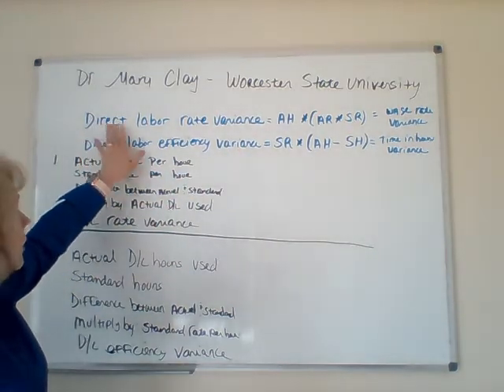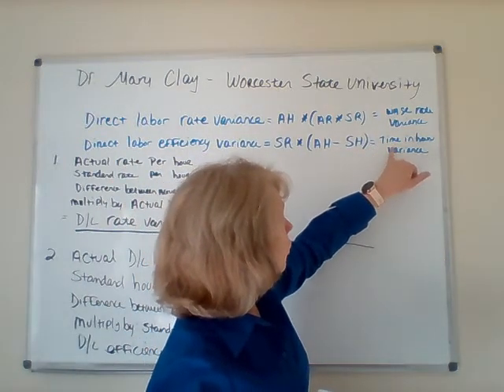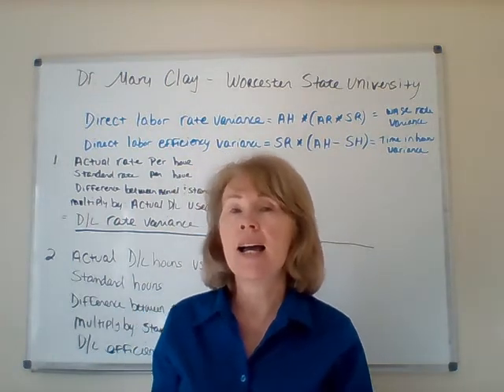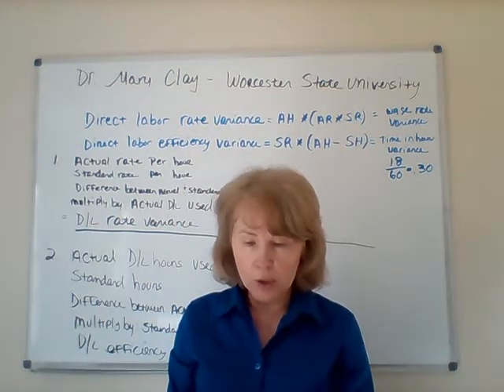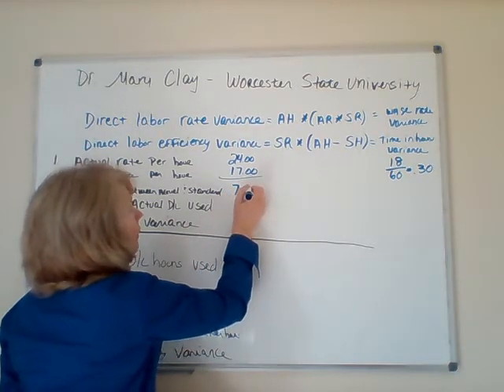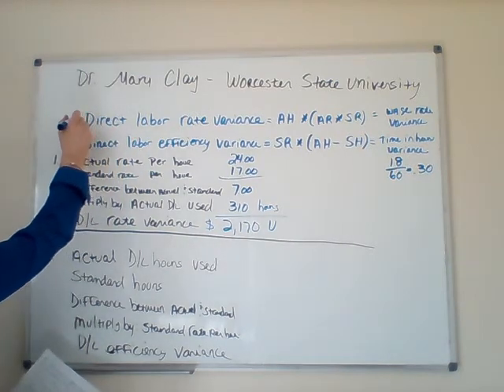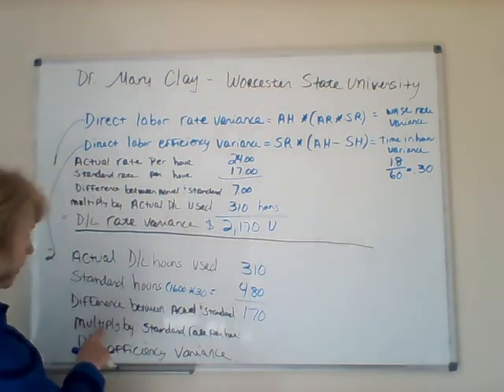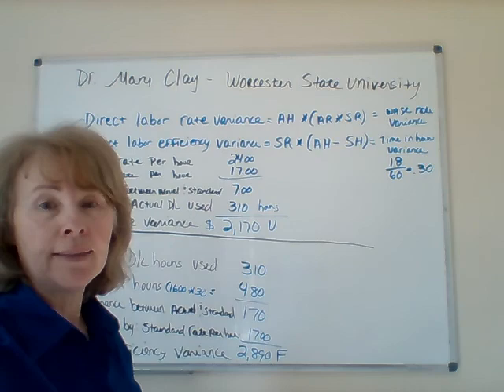Direct Labor rate and Efficiency VAR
Video will show how to compute the Direct labor rate & efficiency variance